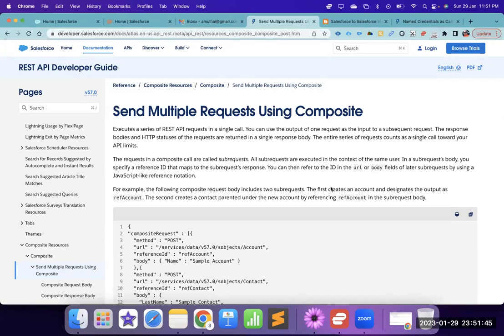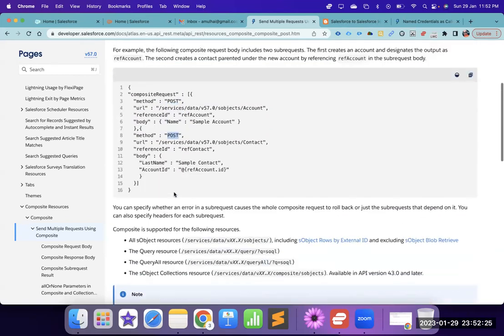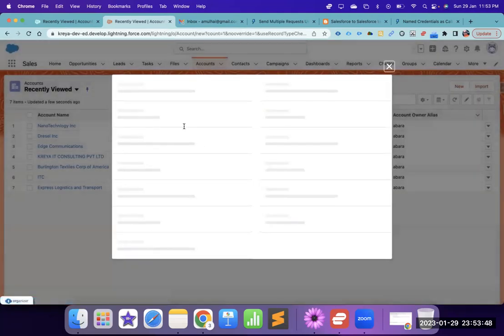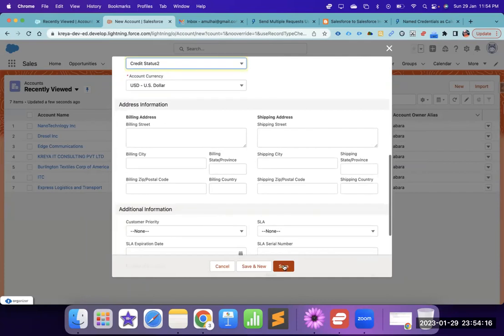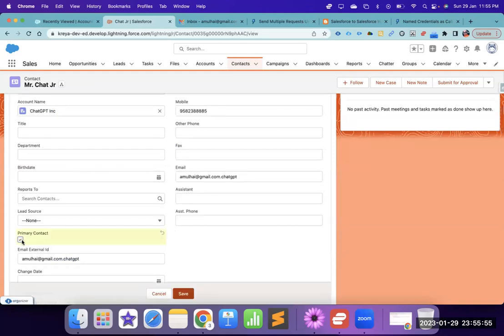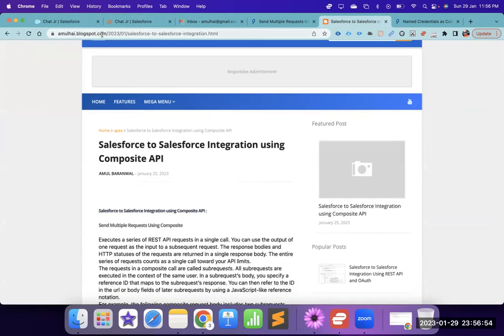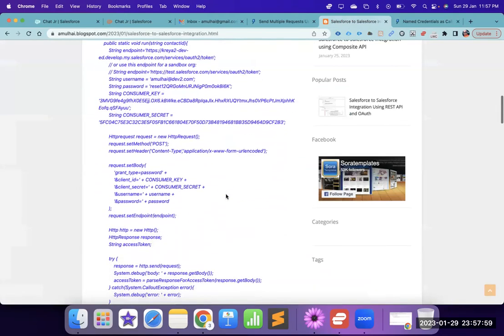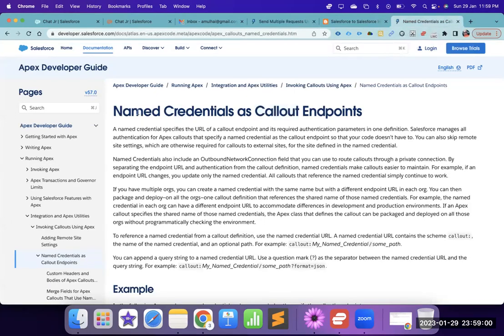Salesforce to Salesforce Integration using Composite API